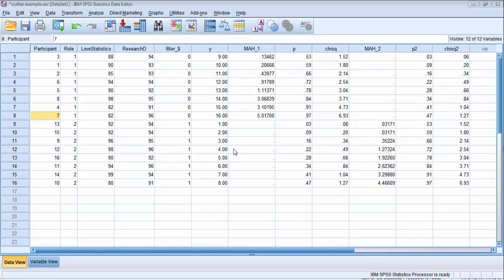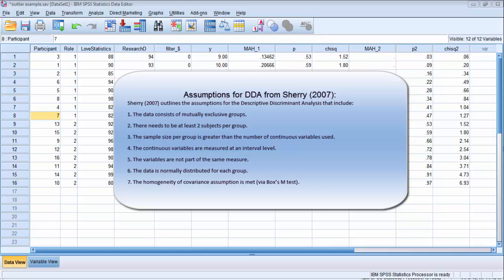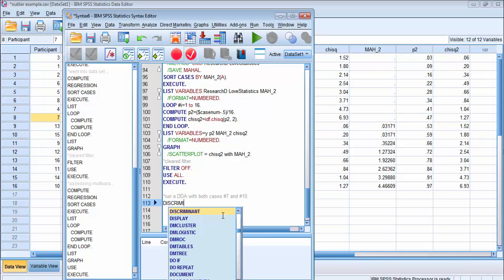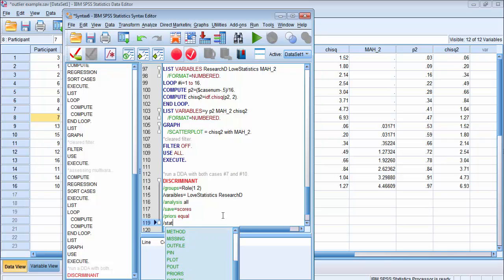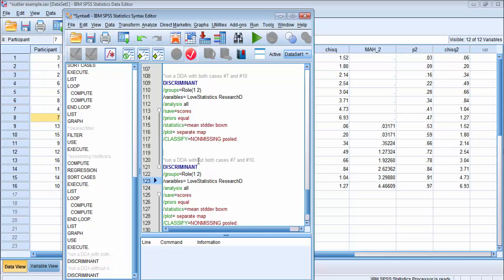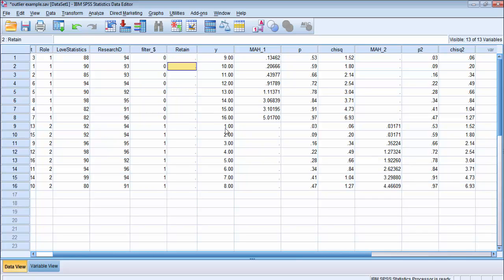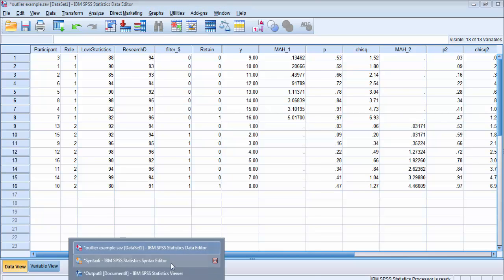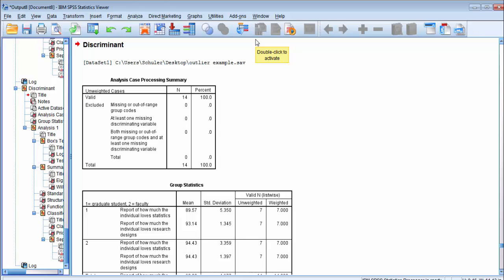Research Tip Tutorials: Assessing Multivariate Outliers Part 3